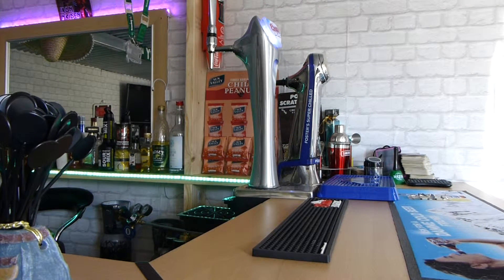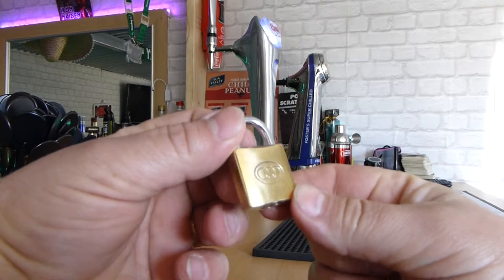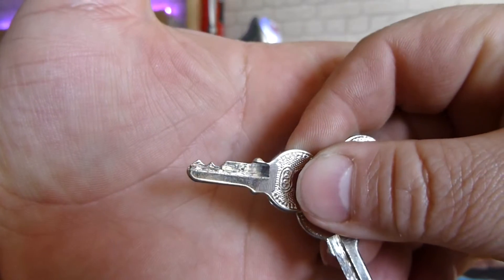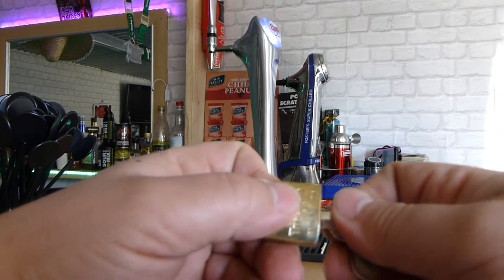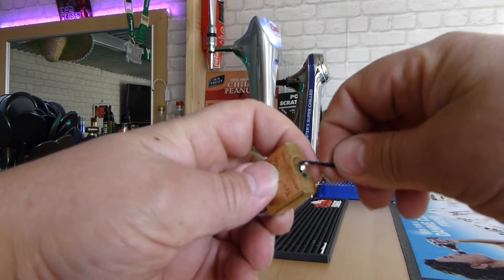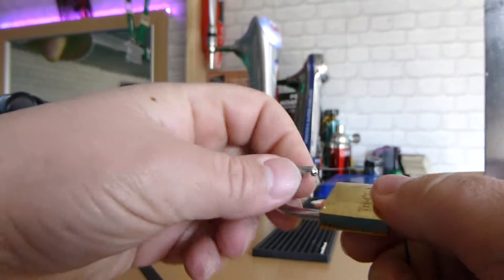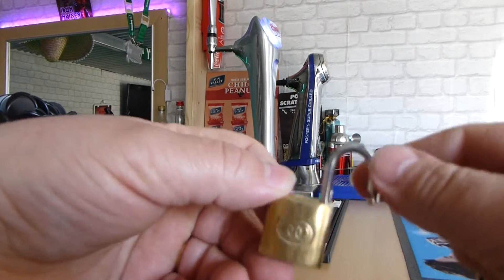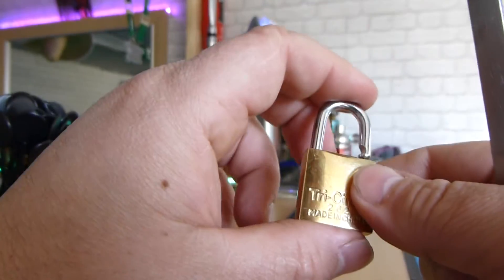005 TLI Tri Circle lock (262) Picked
Tri circle padlock with strange bidding SPP'd open.
All my videos are for security awareness and entertainment only.
You should only pick locks that you own (or have specific permission to pick)
Never pick a lock that is in use (locks can break).